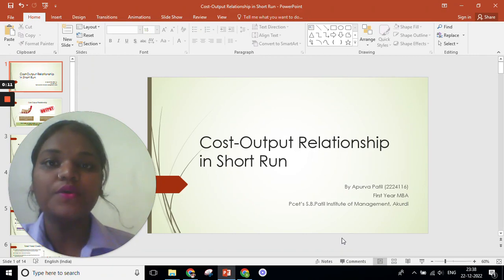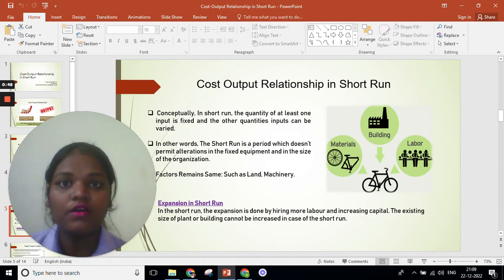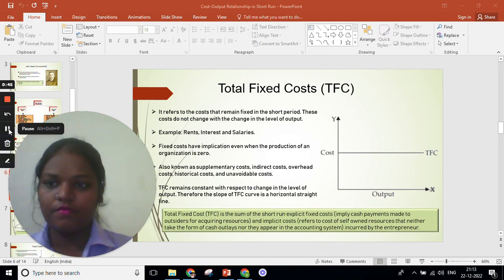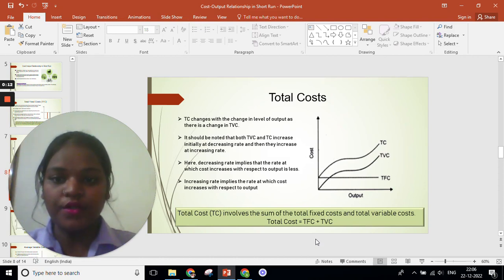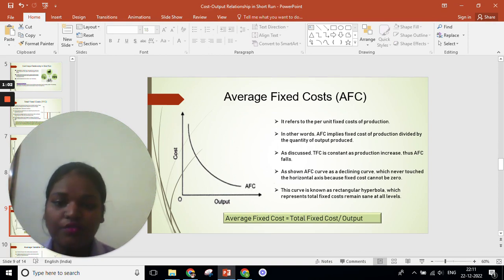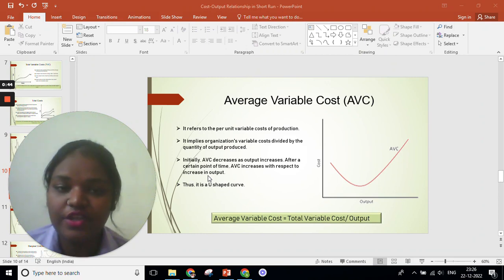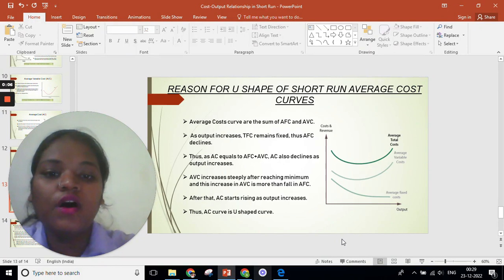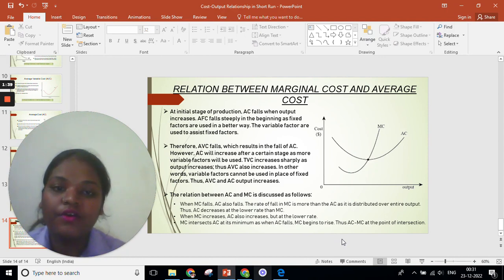Cost Output Relationship in Short Run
Apurva R Patil
2224116